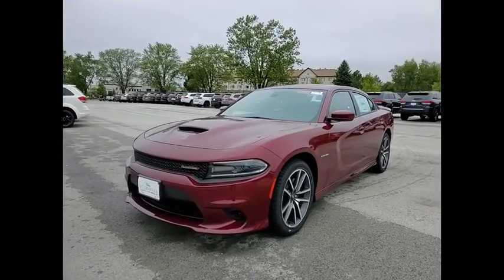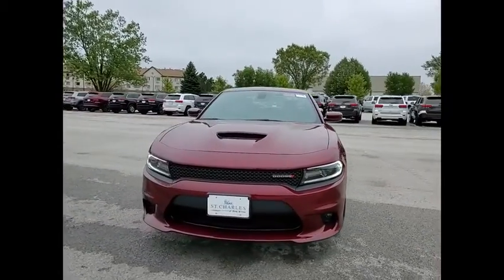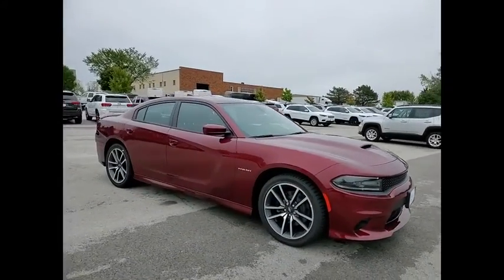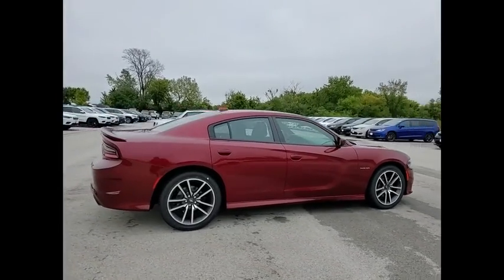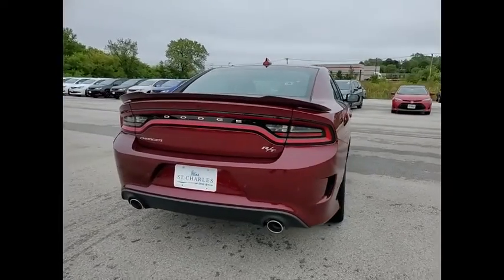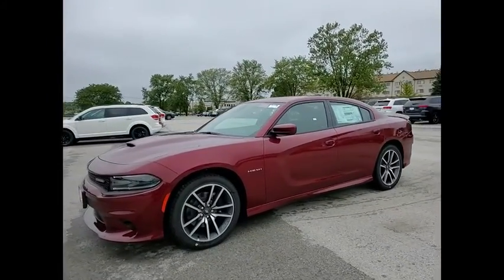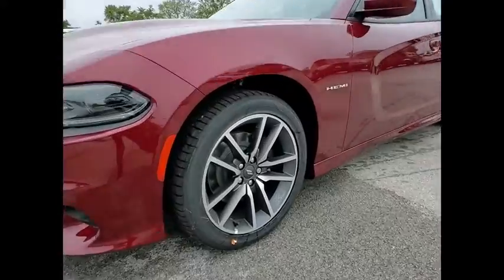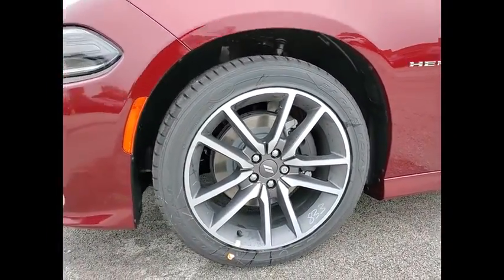2020 Dodge Charger St. Charles IL D5560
2020 Dodge Charger R/T

1611 E. Main St.

Recent Arrival! Octane Red Pearlcoat 2020 Dodge Charger R/T Priced below KBB Fair Purchase Price!brbrBuying a new car isnt something you can really do off the cuff. Its a long-term commitment. Youre going to be spending almost every day driving it, for many years to come. So, its important that you dont get just any car, but one with which you really click. St. Charles Chrysler Dodge Jeep Ram will take the time to get to know what you want, and work with you to ensure thats exactly what you have when you leave. That holds just as true for used-car customers as it does for new Chrysler, Dodge, Jeep or RAM customers. If you want to be pressured into a purchase, you had best go elsewhere. In addition to helping drivers find the perfect Chrysler, Dodge, Jeep or RAM match, St. Charles Chrysler Dodge Jeep Ram also boasts a state-of-the-art auto repair center where our highly skilled team of technicians perform routine maintenance as well as other services, such as auto-glass repairs, transmission repairs, and wheel repairs. And, for drivers who prefer to work on their Chrysler, Dodge, Jeep or RAM themselves, we have a variety of manufacturer-certified parts (i.E., Oil filters, batteries, windshield wipers...). To learn more about St. Charles Chrysler Dodge Jeep Ram, our impressive lineup of new Town & Country, Grand Cherokee, Challenger, 1500, 200, and used-car models, or rave-worthy service, contact us today. Or visit us in person. Were conveniently located at 1611 East Main St., St. Charles, IL. Welcome to the St. Charles CDJR website, a fast and convenient way to research and find a vehicle that is right for you. Whether you are looking for a new or used Chrysler, Dodge, Jeep or Ram car, truck, or SUV you will find it here. We have helped many customers in or near Chicago, Glendale Heights, St. Charles, Elgin, Bartlett, Schaumburg, Geneva, Batavia, West Chicago, Naperville, Wheaton, Carol Stream and Elburn find the Chrysler, Dodge, Jeep or Ram of their dreams! We know that prospective customers are extremely well educated when researching their next vehicle. St. Charles CDJR has made it easy to get all the available vehicle information so you can spend less time researching and more time enjoying your purchase.